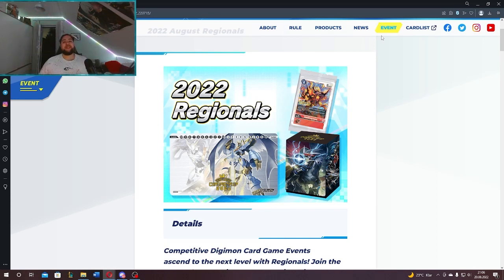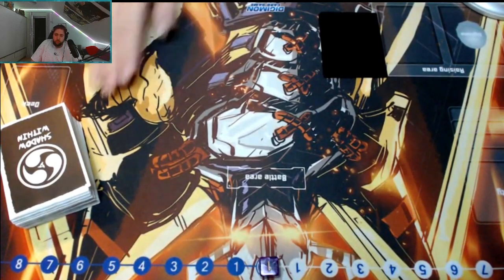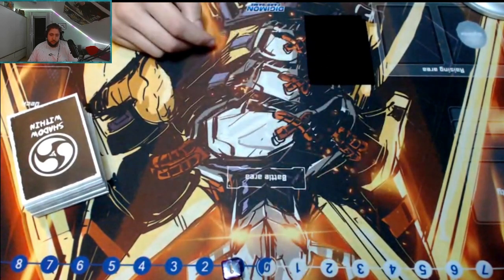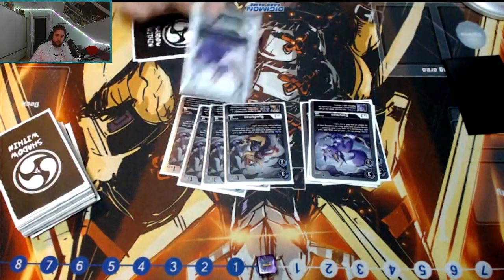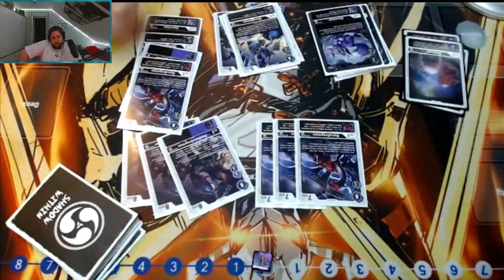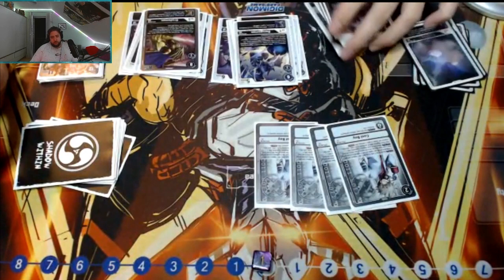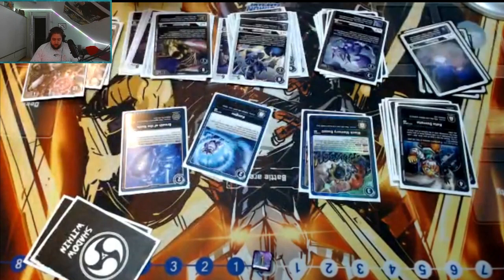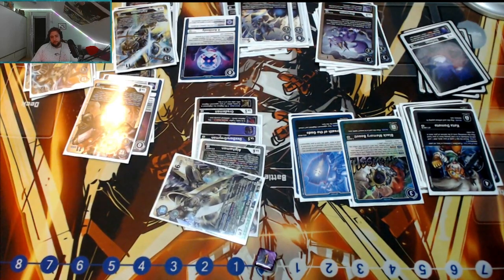FIRST PLACE Regionals Europe! Alphamon Deck Interview I Digimon TCG + Giveaway!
Thank you guys for the HUGE support. Let's reach 1200 subscribers till the end of the month August! Thanks to Eduardo for doing the Interview with me! Timestamp will be add in this Video!

( Comment Only Once )
How To Enter the Giveaway : (3 Packs BT09! + Digimon Fest Sleeves  )
3.  Comment on your Most Favorit Color of the Game is!

What are we going to talk about? Right,  whe get a new CHAMPION For the Regionals in BT09! Hes so brave to show you guys his Deck,Matchups and Combos in this Video! Special love too all Italy players!

► FIRST PLACE Magnamon-X Deck Profil I Digimon TCG + Giveaway: FIRST PLACE Magnamon-X Deck Profil I Digimon TCG + Giveaway

TimeStamp:
0:00-1:21 Beginn
Giveaway: 1:22-2:01
MatchUps: 2:02-9:49
Deckprofil: 9:50-23:00
Combos: 23:01-26:40
Shoutouts: 26:41-28:37